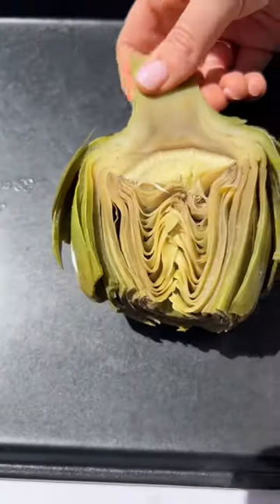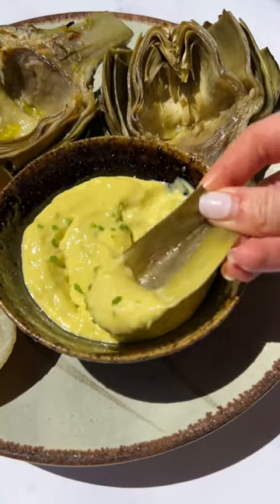How to prep artichokes